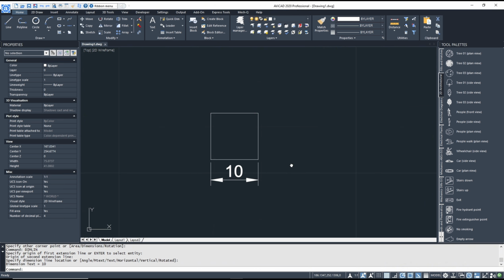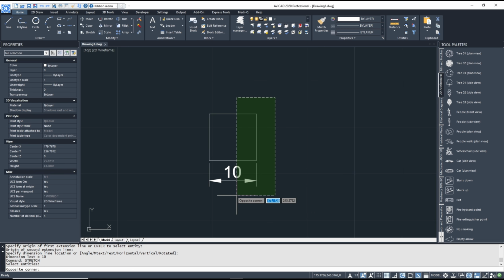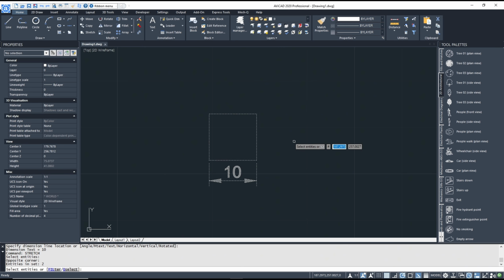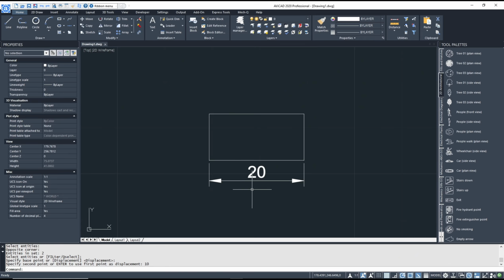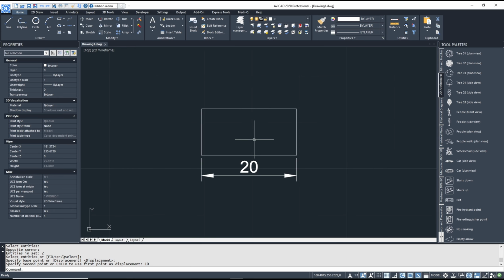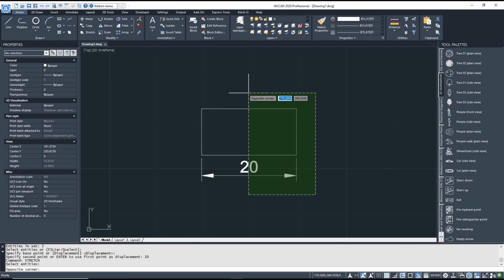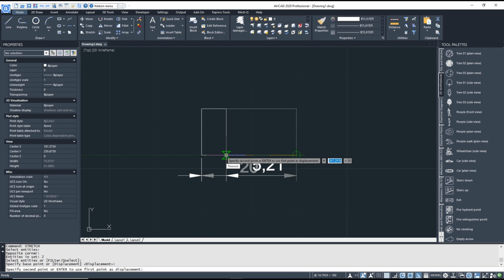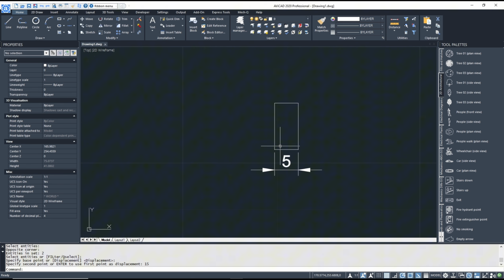AviCAD How To Use Stretch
The Stretch command in AviCAD is a powerful editing tool that allows you to modify the shape or size of objects without completely redrawing them. Instead of moving an entire object, Stretch lets you adjust specific portions of lines, polylines, arcs, or other compatible entities. This is especially useful when you need to lengthen a wall in a floor plan, adjust the position of a corner, or resize part of a design while keeping the rest unchanged. By selecting only the portion you want to modify, you can make precise adjustments quickly and efficiently.

To use the Stretch command in AviCAD, start by typing STRETCH into the command line or selecting it from the Modify toolbar. You will then be prompted to select objects using a crossing selection window (dragging from right to left). This is important because Stretch only affects objects that are partially enclosed by the crossing window. After selecting the desired objects, press Enter and specify a base point. Then choose the second point to define the stretch direction and distance. The selected portion of the objects will move according to the distance and direction you specify.

For best results, make sure you carefully position the crossing window so that only the parts you want to stretch are included. Objects fully enclosed in the selection window will move instead of stretch, so understanding the selection method is key. It’s also helpful to use object snaps for accurate base and target point selection. With practice, the Stretch command becomes an essential tool for refining drawings efficiently and maintaining precise control over your design modifications.